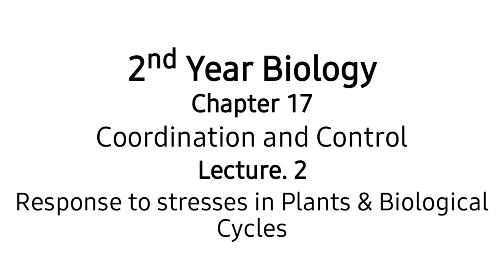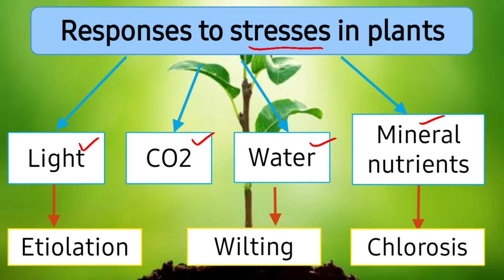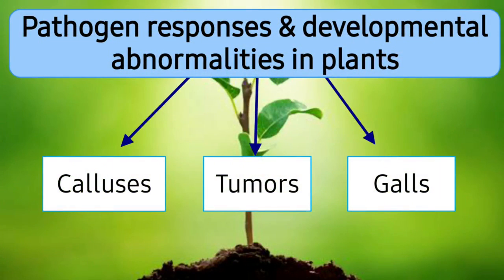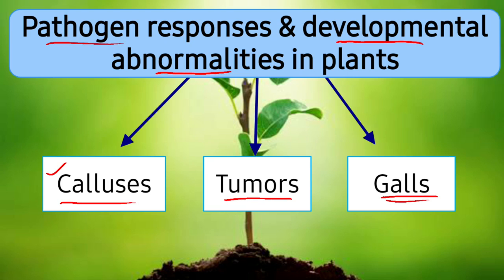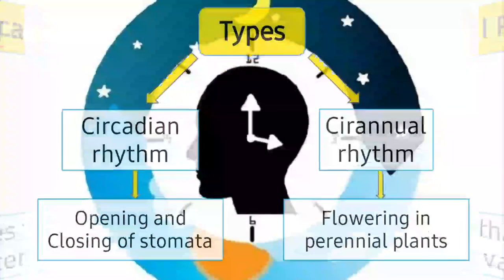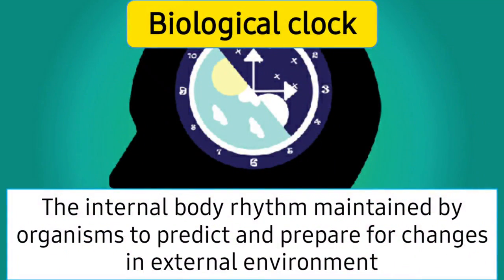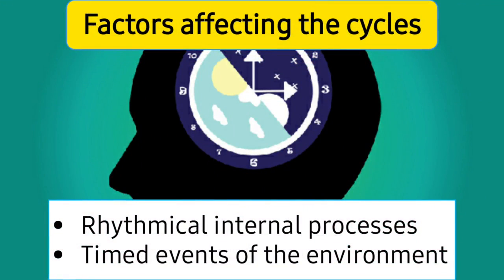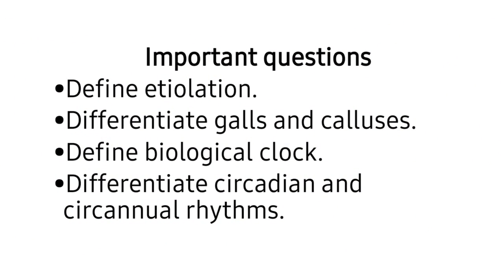BIOLOGY XII | CHAPTER 17 | LECTURE 2 | Responses to stresses in plants & Biological Rhythms